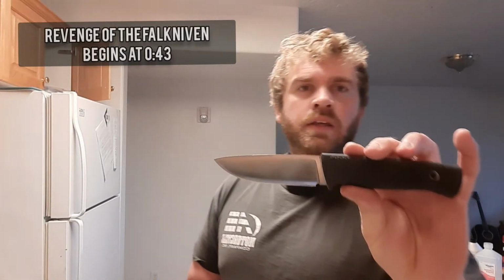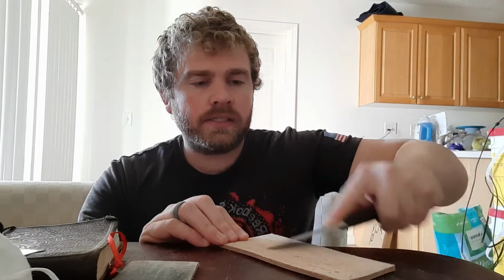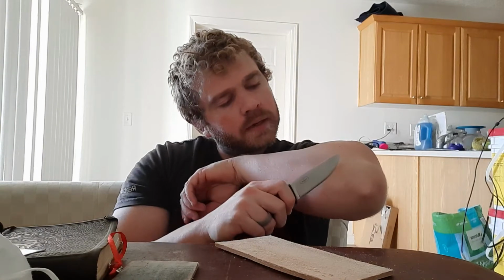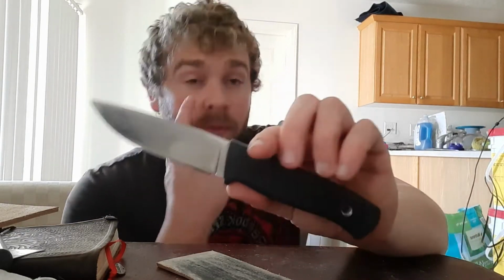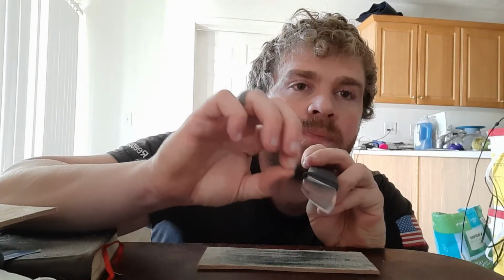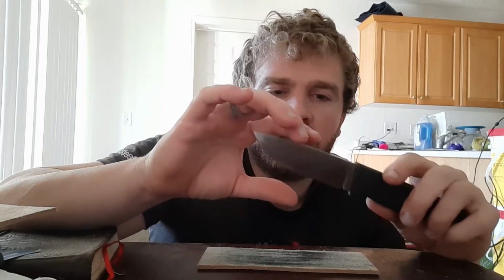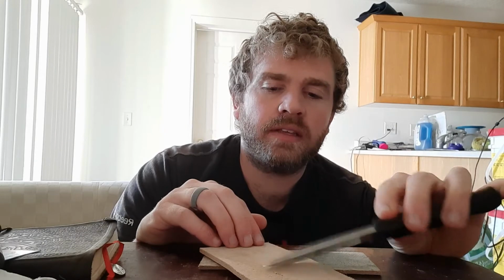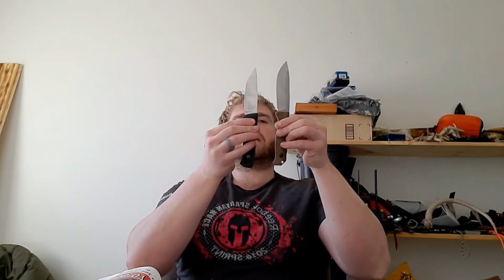REVENGE of the Falkniven F1 !!! EDGE RETENTION PART 2 LAM COS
can the Falkniven gain redemption